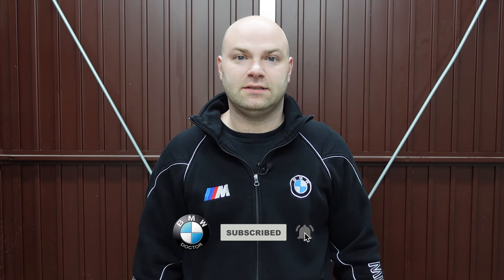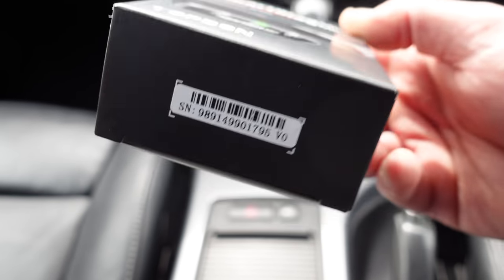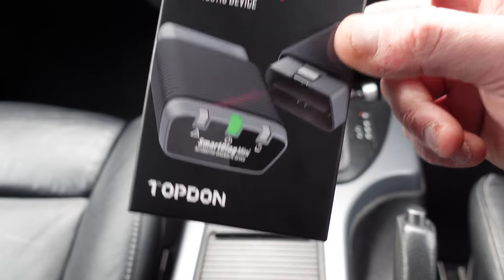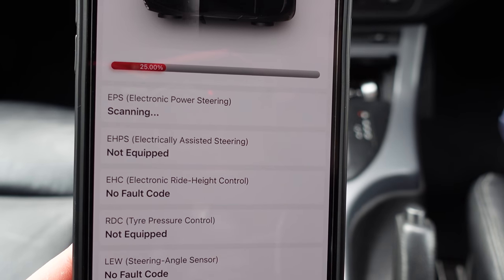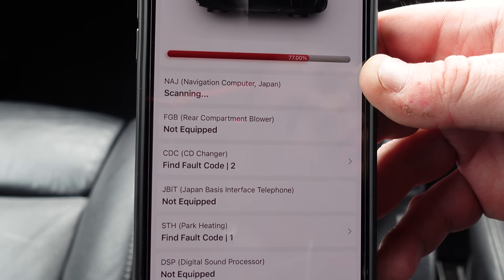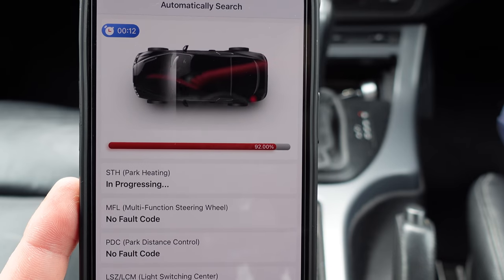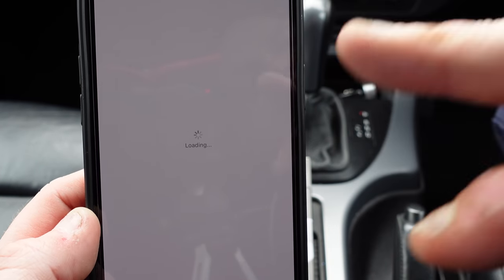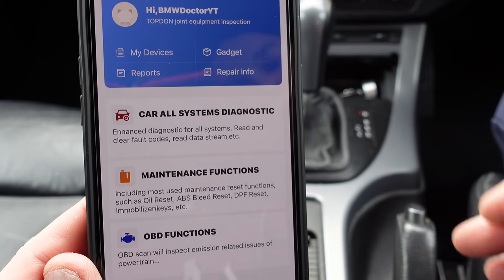TOPDON SmartDiag Mini BT Scan Tool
Tools Used In My Video For Car Repair & Inspection :

TOPDON IR Infrared Thermal Imaging Camera Handheld ITC629